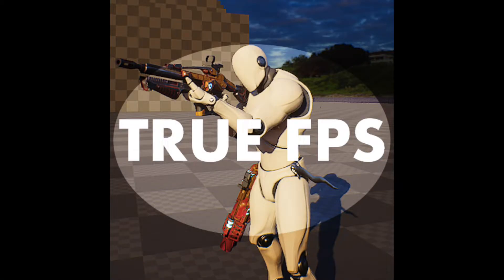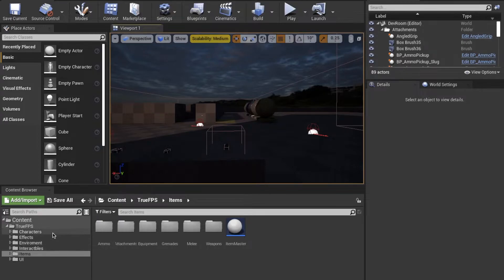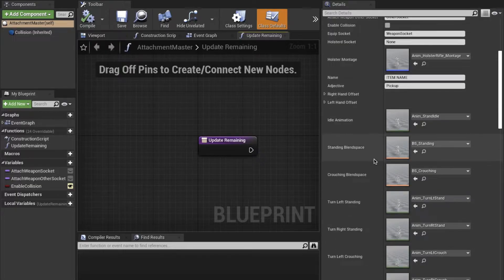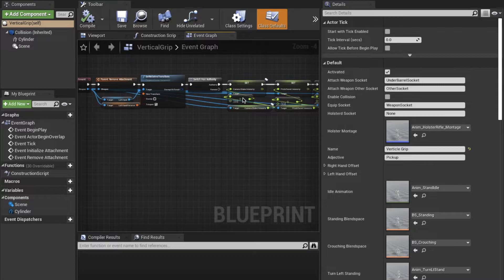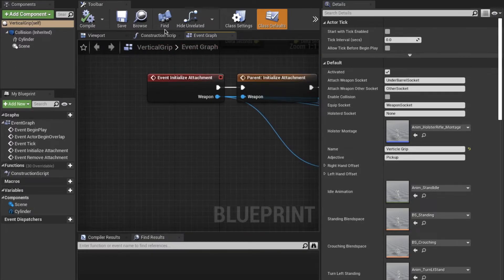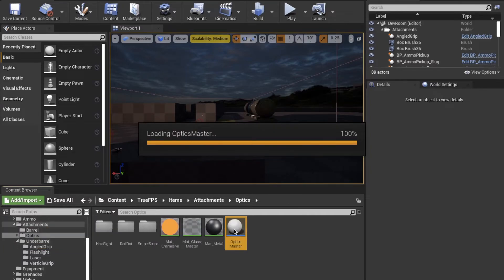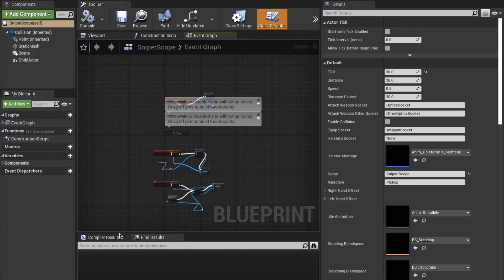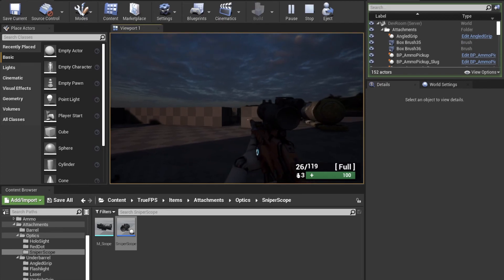Attachments - True FPS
THIS IS A TUTORIAL FOR A PRODUCT
This product can be found here for $35